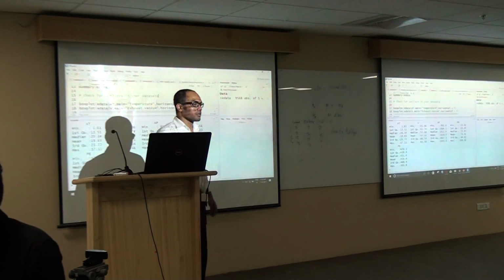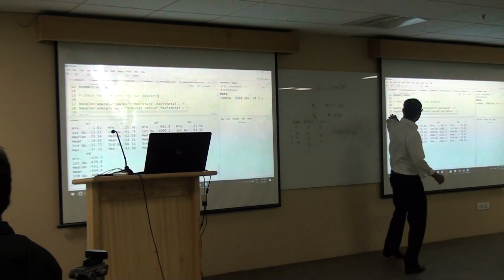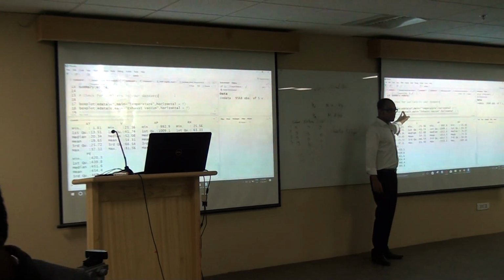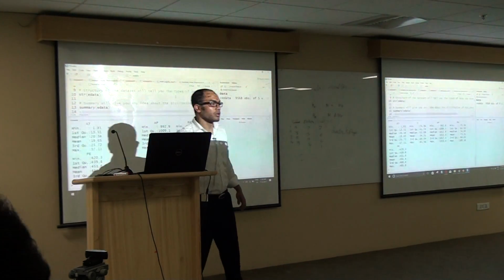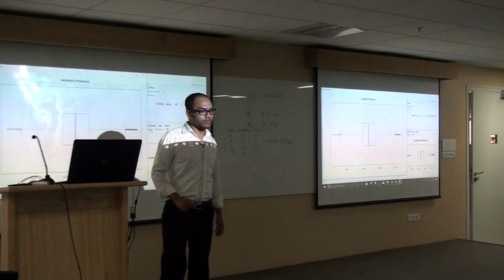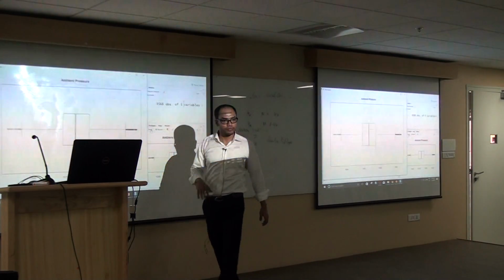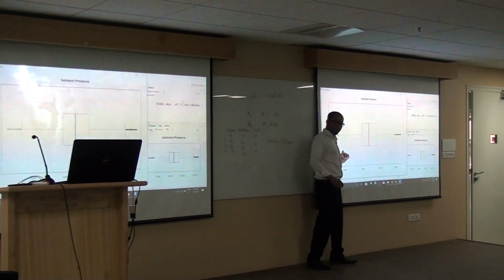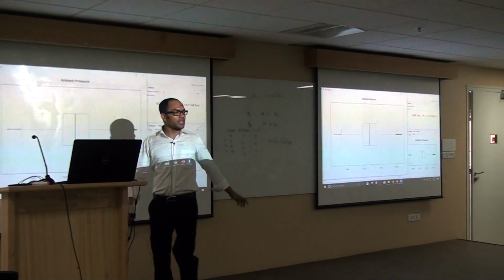MDP at Jain University July 2017 Multiple Linear Regression P2 & Box Plots Prof Rajat Sarker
Management Development Program on Business Analytics with R programming; July 2017 at Knowledge Campus, Jain University